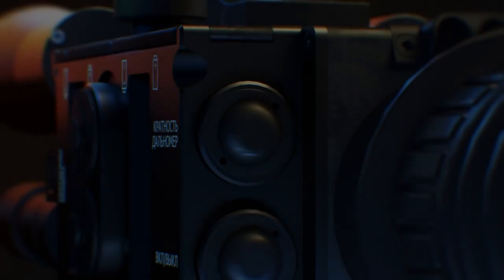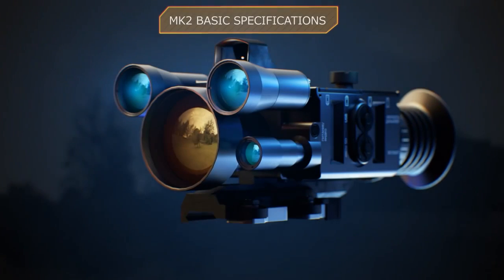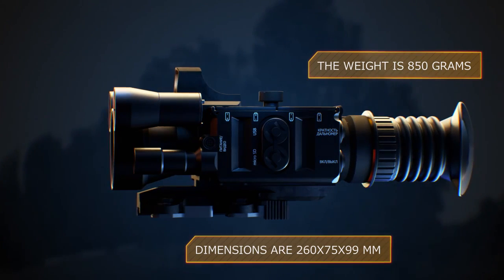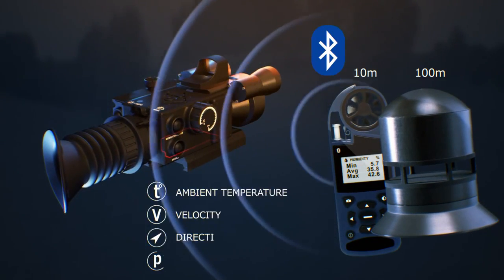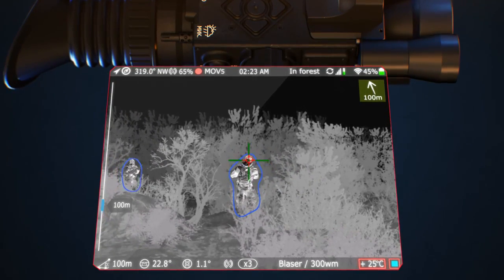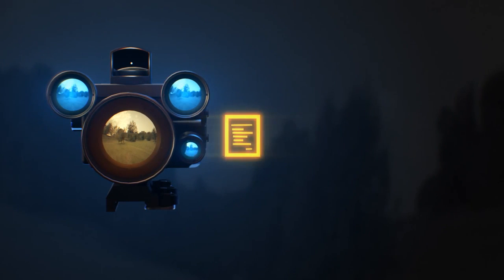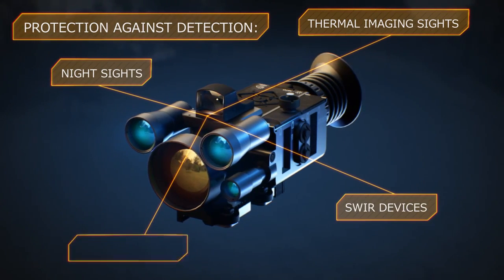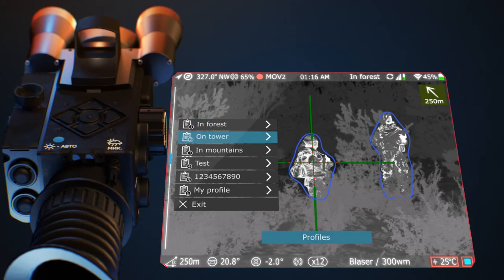Smart Thermal Camera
Smart Thermal Camera, for more information this project